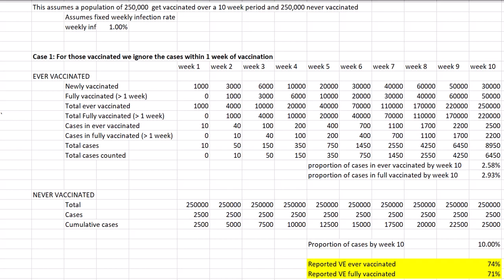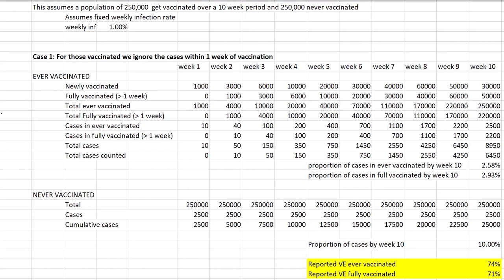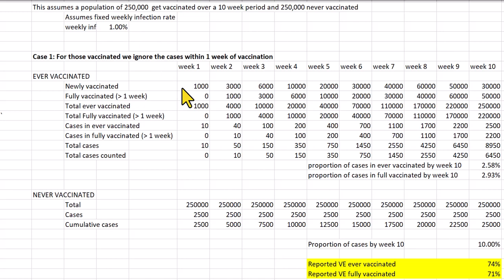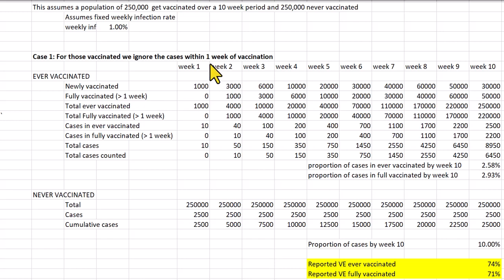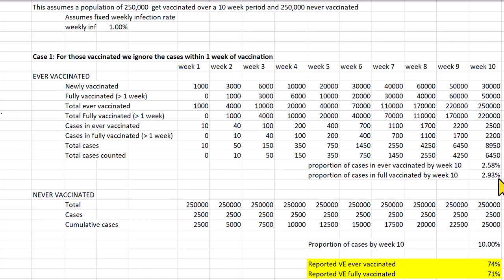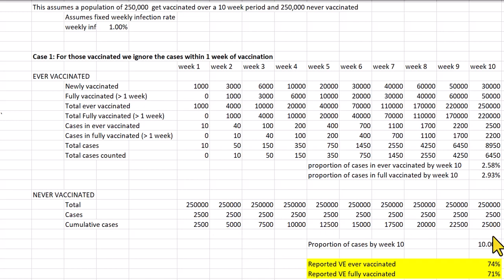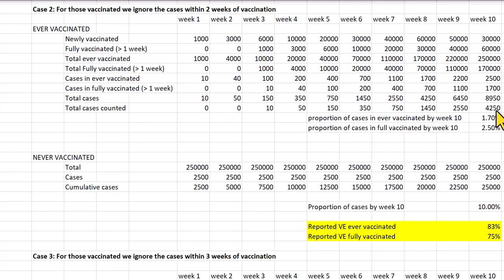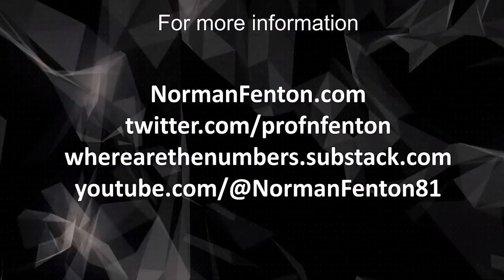Cheap trick vaccine efficacy Illusion for a typical observational study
This is yet another example of how an illusion of high efficacy for a placebo vaccine can be demonstrated over the period of a vaccine rollout study simply by exluding 'cases' that occur within some fixed period after vaccination.